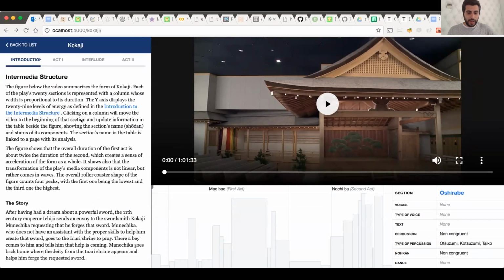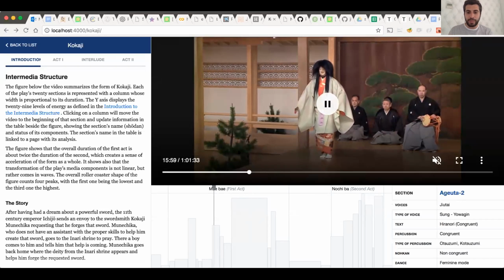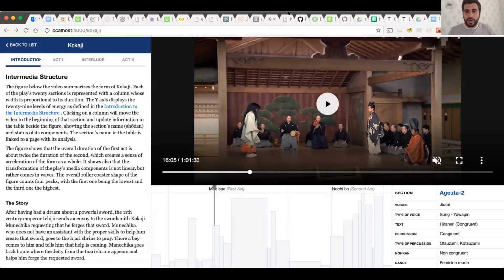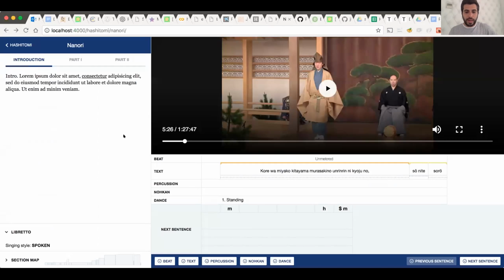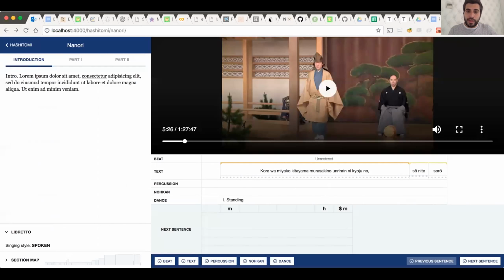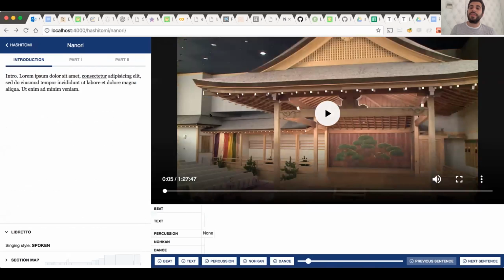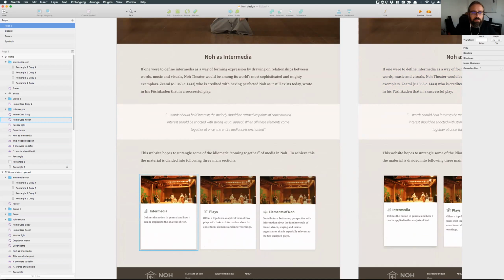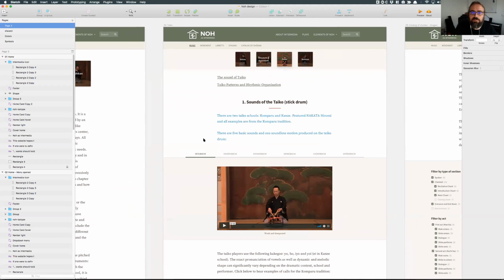Noh Theater Demo, Aug. 21, 2018